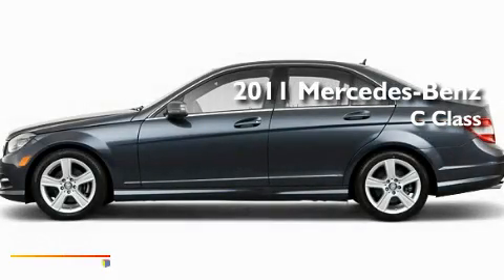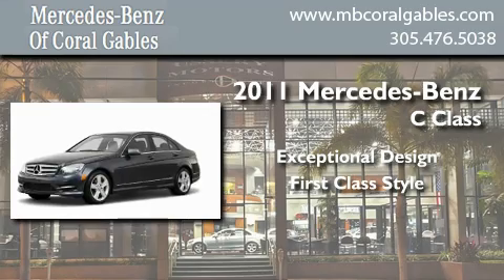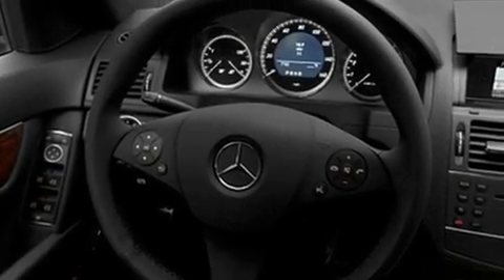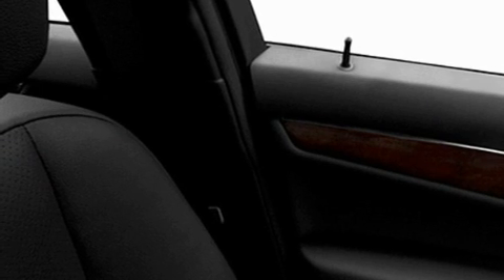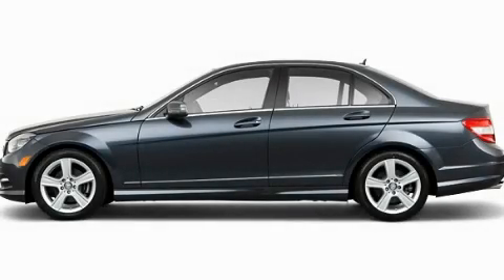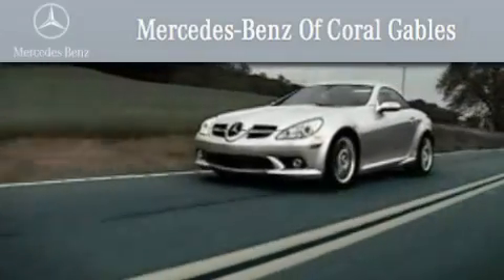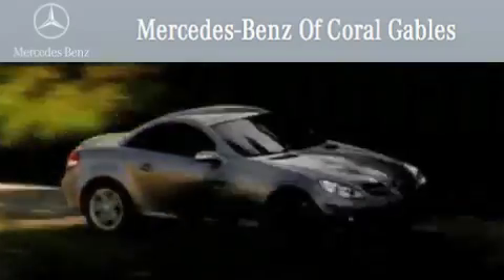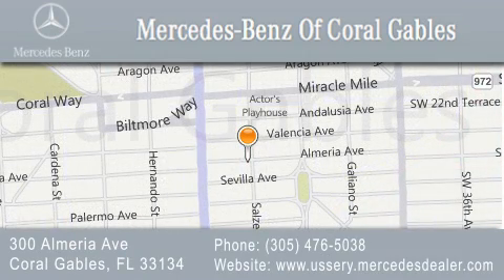2011 Mercedes-Benz Kendall FL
Year : 2011
 Make : Mercedes-Benz
 Model :
 Engine : 3.0L 6 Cyl. Sequential-Port F.I.
 Trans . : Not Specified
 Exterior : Steel

 Stock : BA526111

 2011 Mercedes-Benz Coral Gables FL